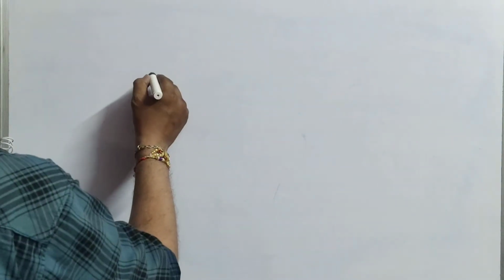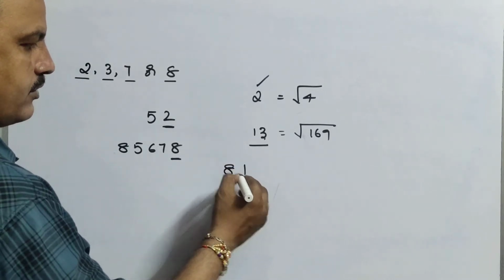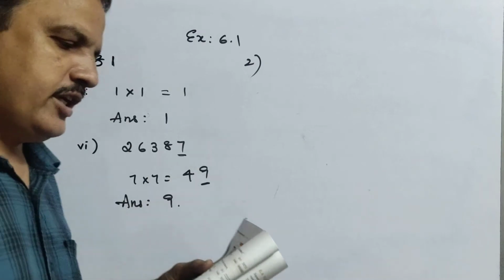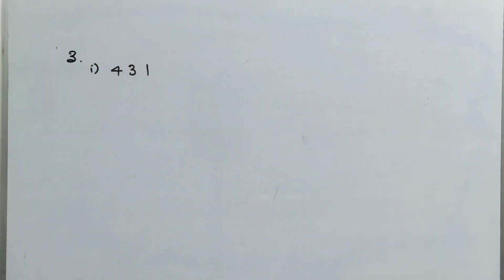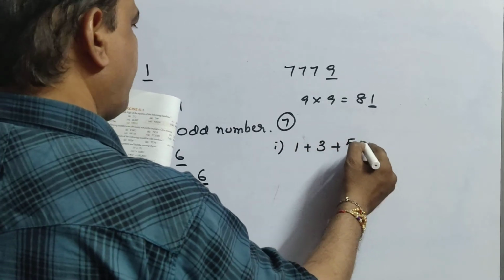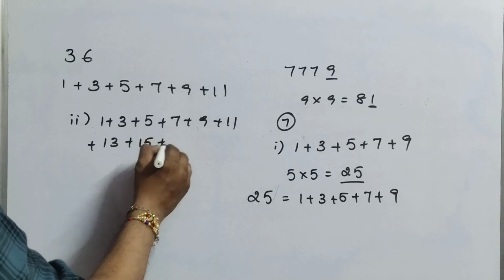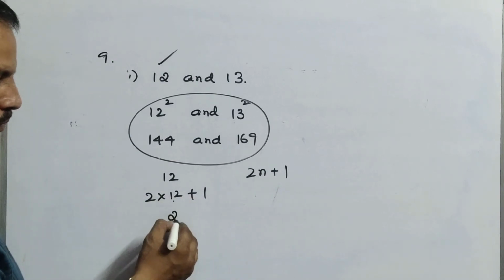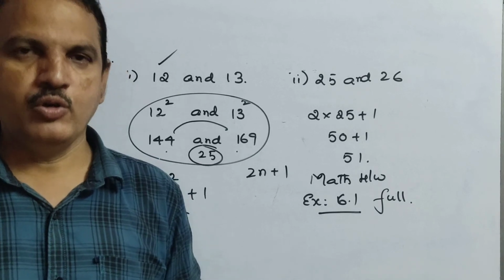9.9.21@ grade 8 ex 2.1